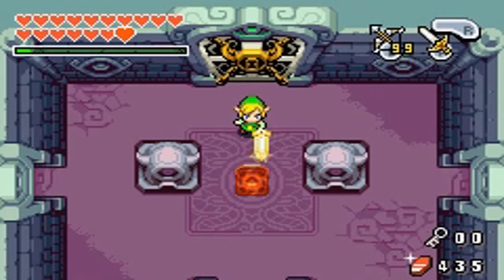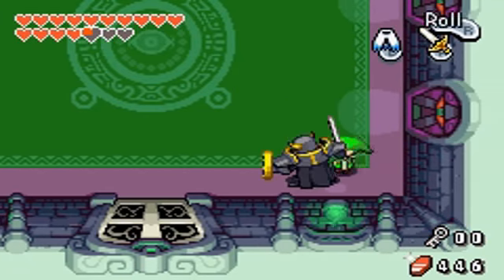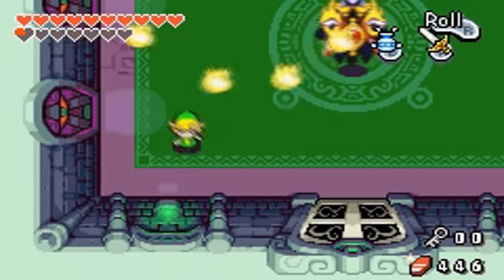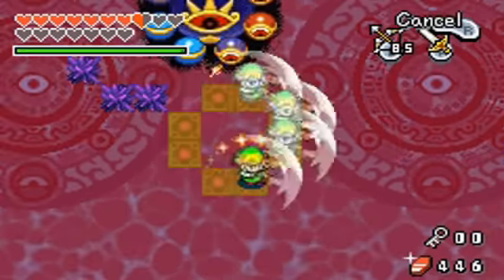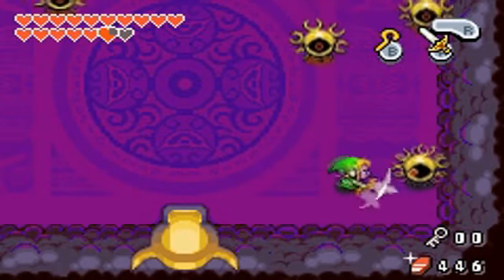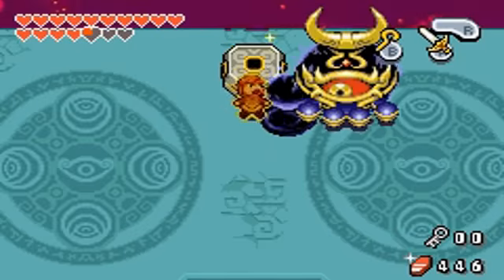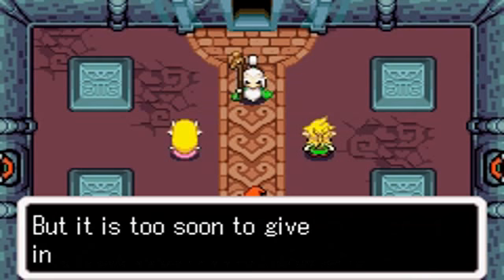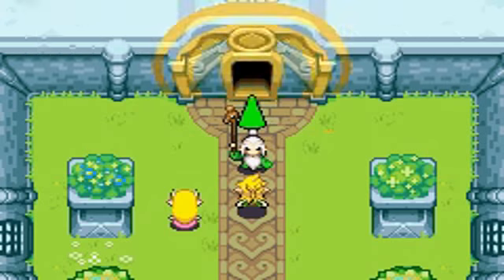UAA Plays: The Legend of Zelda: The Minish Cap - Part 26 (The Final Battle)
In this part, I fight the final boss of the game and see the ending of the game. It isn't that spectacular, so don't get your hopes up. Anyways, I hope you enjoyed the play through. Up next, Castlevania 3: Dracula's Curse. It will be fun!

In part 27, we finally find out what the mysterious shells do and cover some extra stuff.
Skype: UnarmoredArmadillo